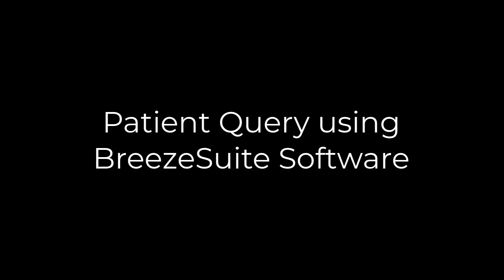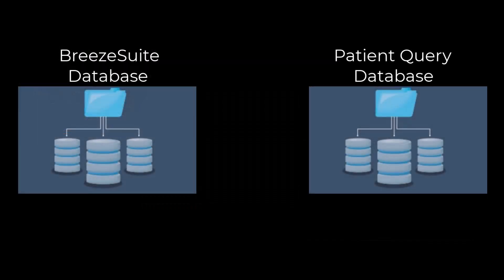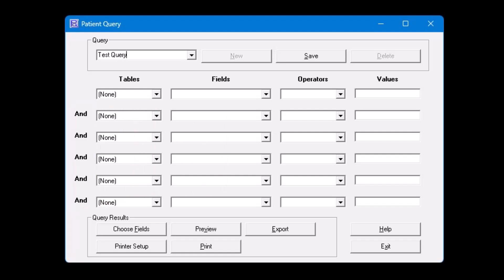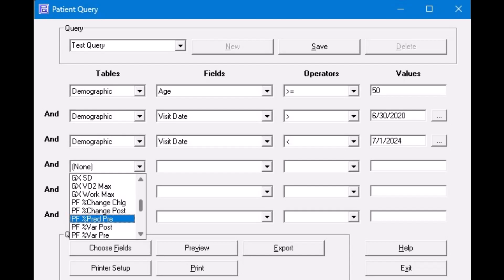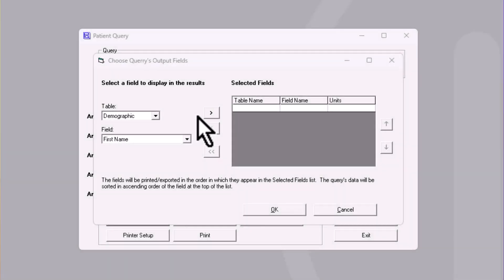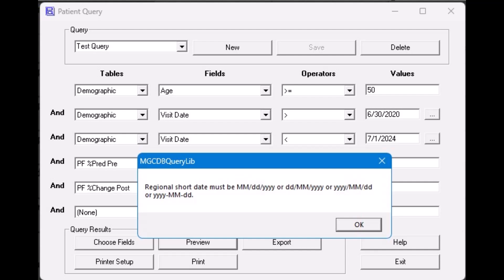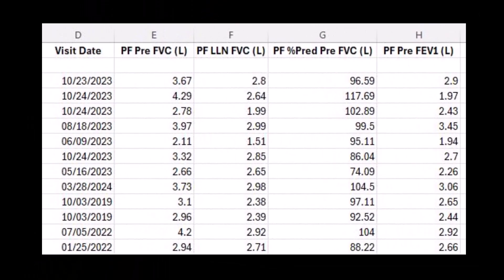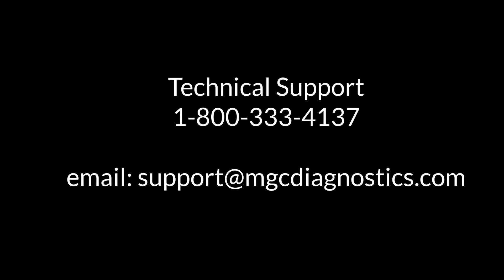Patient Query with BreezeSuite™ software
This video will discuss Patient Query using BreezeSuite™ cardiorespiratory diagnostic software.